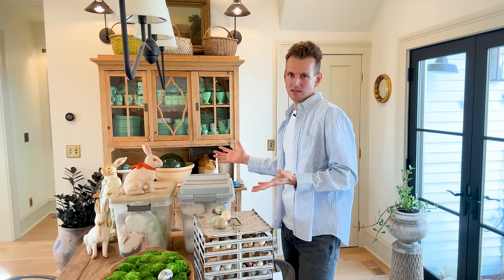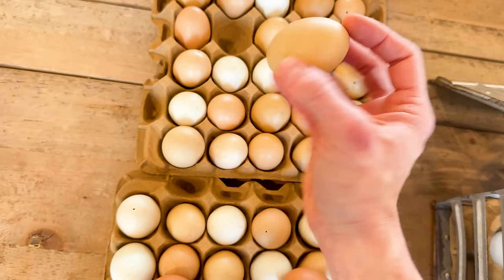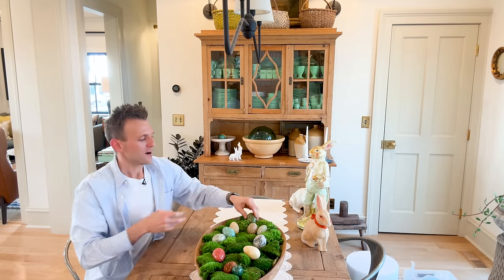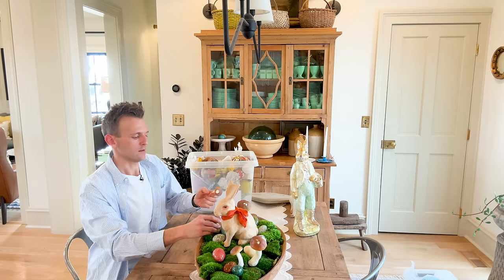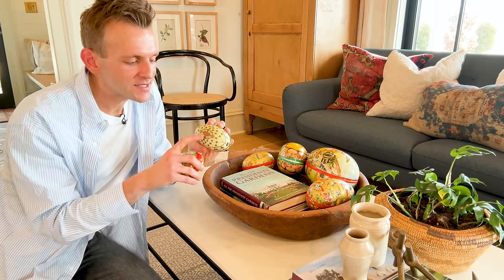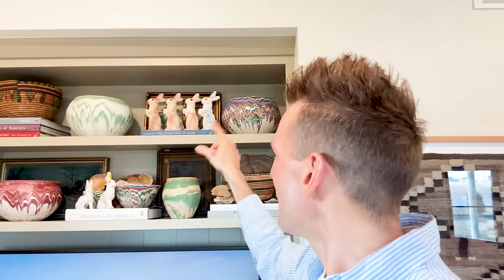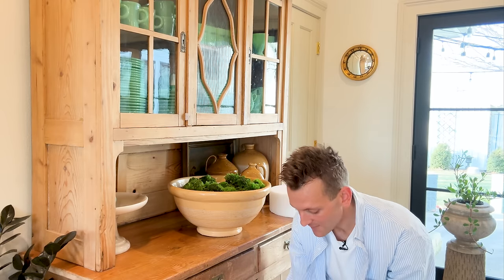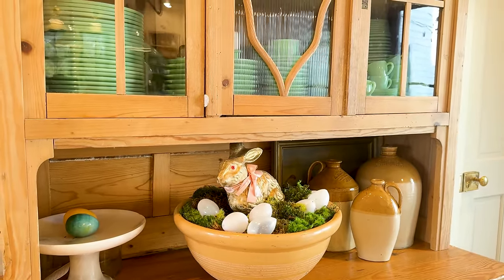Let's put up some Easter/spring decor around the house!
My Easter decor, in preparation for the upcoming holiday, is making its appearance around the house! I hope you enjoy the process and that it puts you in the mood for some spring decor!